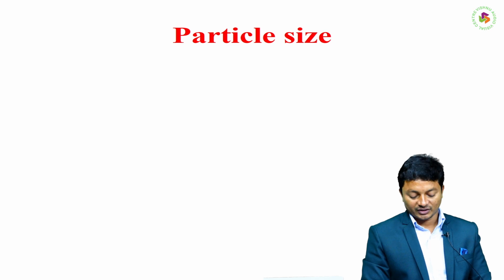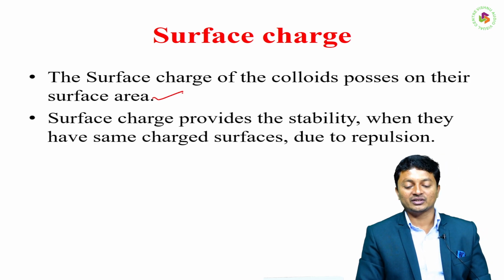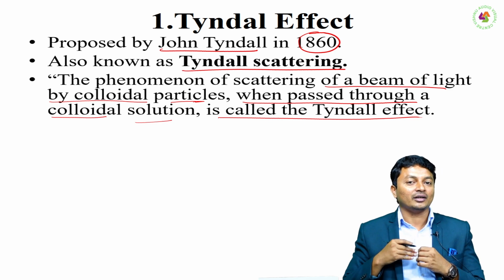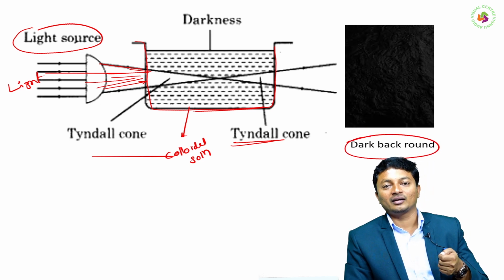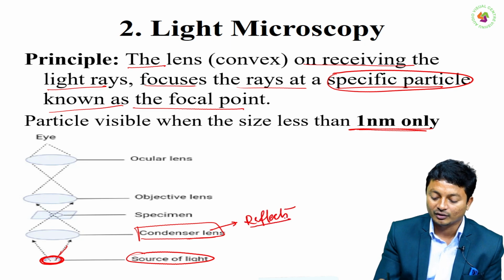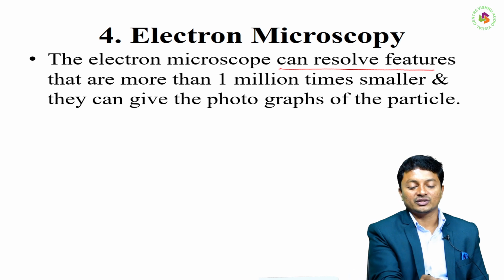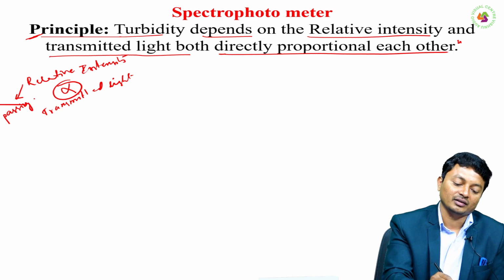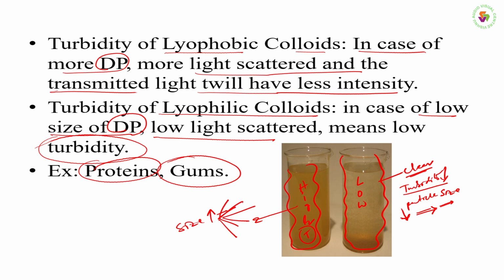Colloidal Dispersion Optical Properties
Colloidal Dispersion  Optical Properties --VIPER